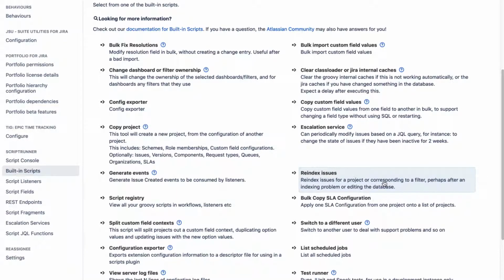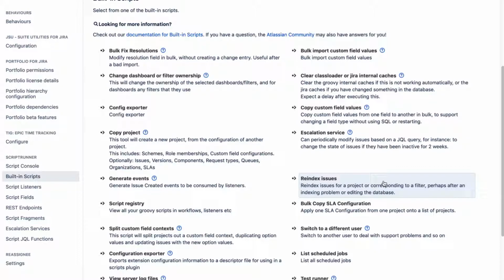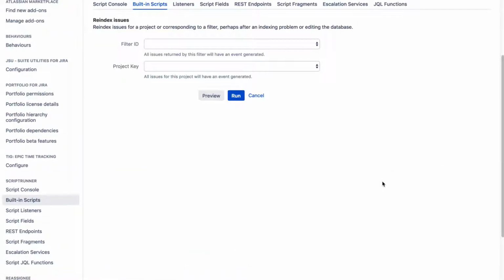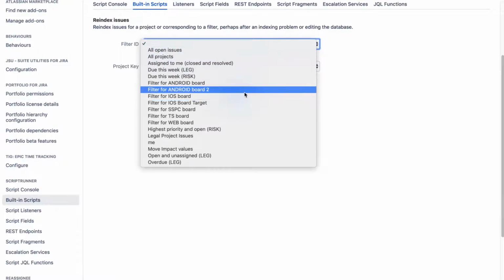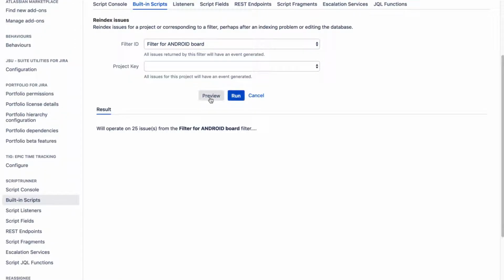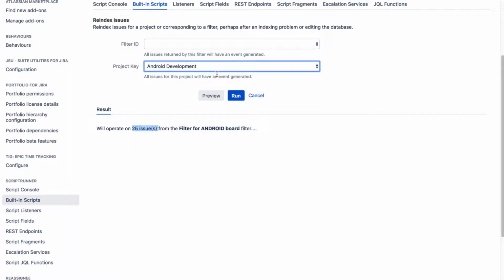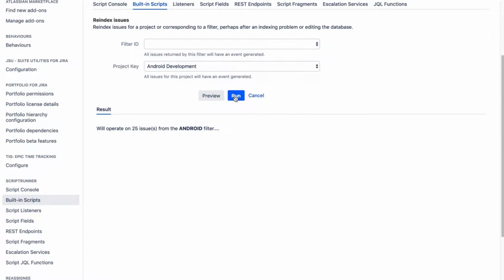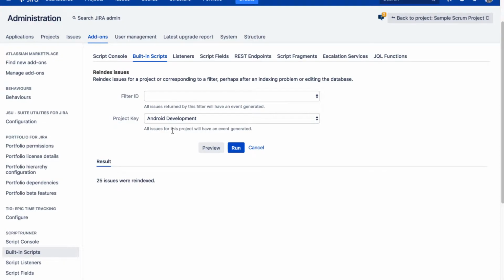ScriptRunner - Reindex issues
Reindexing thousands of issues in Jira can take a long time on a huge bulk instance, what if you can just reindex a project or a filter in Jira? Using ScriptRunner's built-in script called Reindex issues you can do just that.

1. Jira Quick Start Guide (Book)
3. Jira 7 Guide for Administrators and Developers (Video course)
4. Jira 7 Essentials (Video course)

2. Algorithm Design and Analysis
5. Google Apps Script tutorials